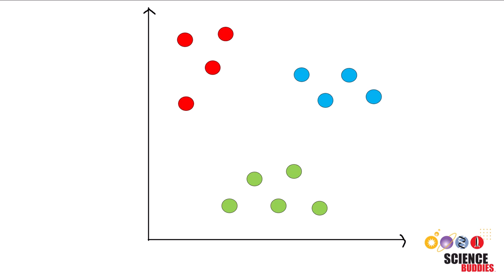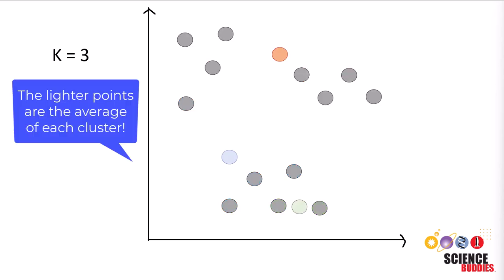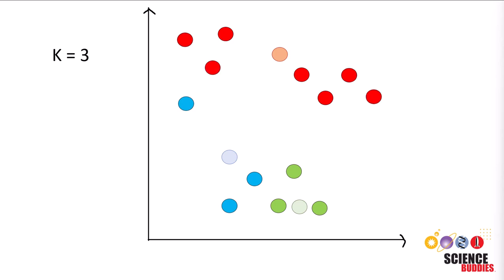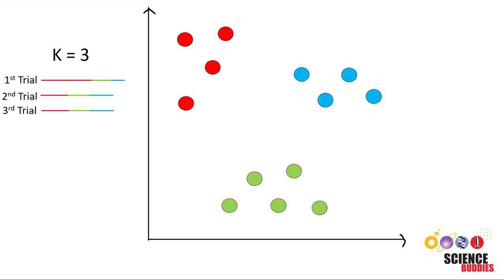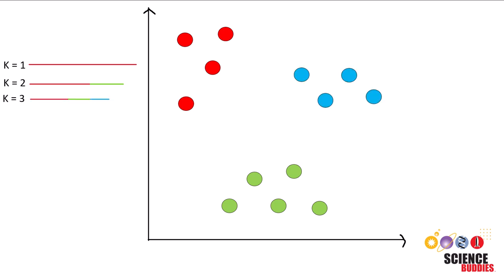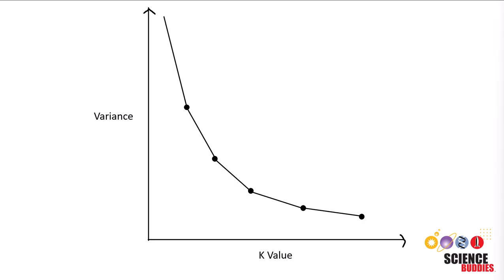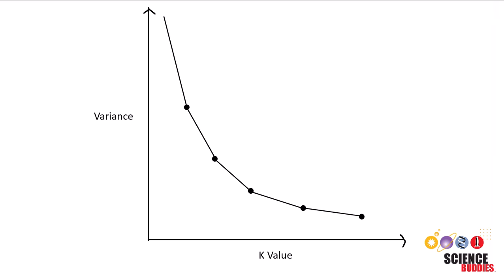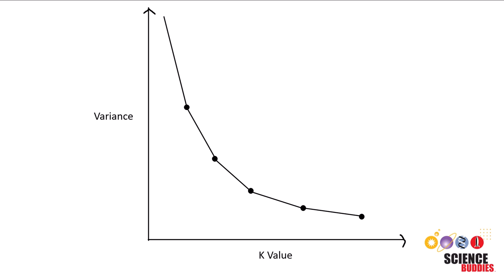Simple Explanation of the K-Means Unsupervised Learning Algorithm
This video explains the fundamentals behind the K-Means Unsupervised Learning Algorithm and how it can be a valuable tool in analyzing and clustering large datasets to unveil patterns and insights.

Science Buddies also hosts a library of instructions for over 1,500 other hands-on science projects, lesson plans, and fun activities for K-12 parents, students, and teachers! to learn more.